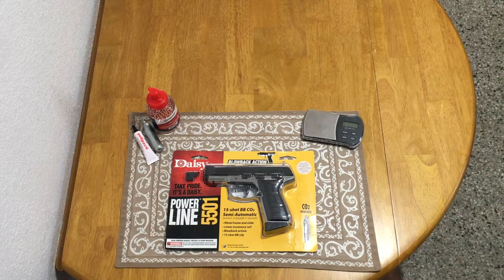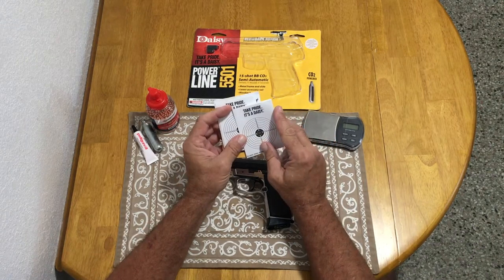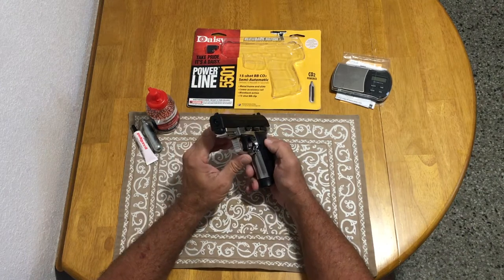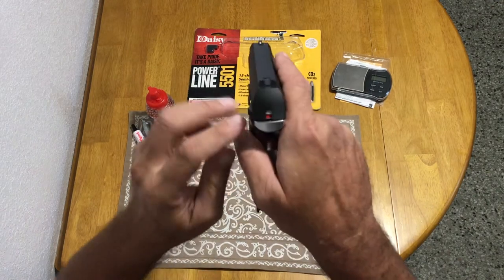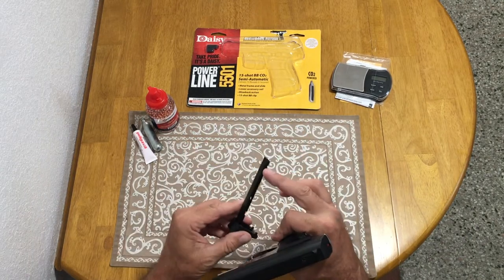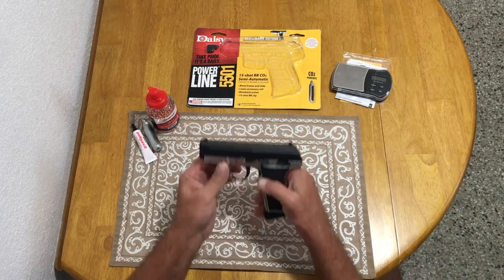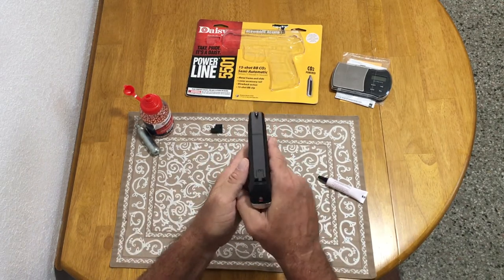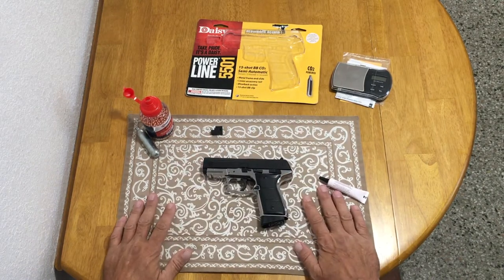Daisy Powerline 5501 CO2 Blowback BB Pistol (Review and Test Shoot)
Daisy Powerline 5501 CO2 Blowback Action BB Pistol (Full Review and Test Shooting) So check it out! The Daisy Power Line 5501 CO2 BB pistol with Blowback Action has a full metal frame and slide, and rated to fire at 430 fps! And has a front lower accessory rail, and a 15 shot BB clip.